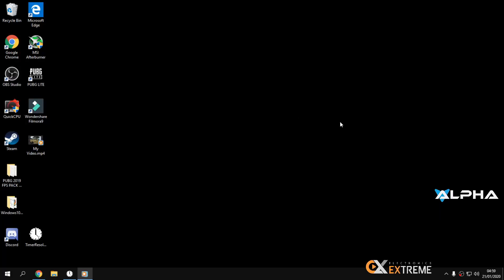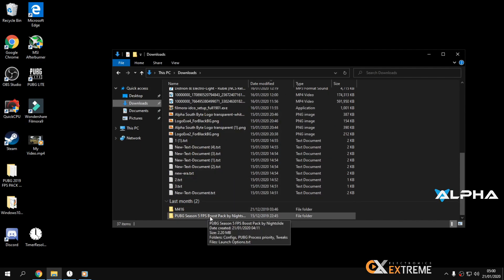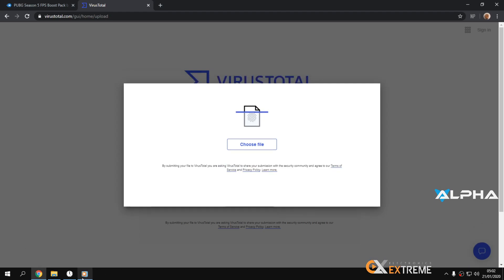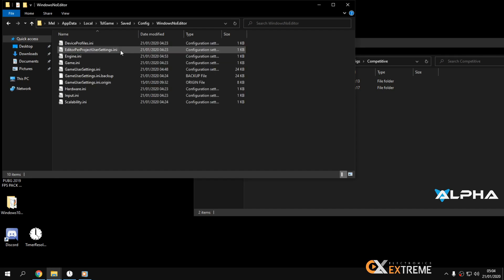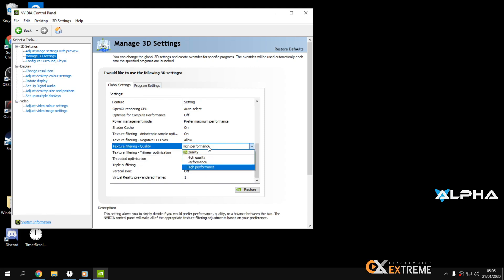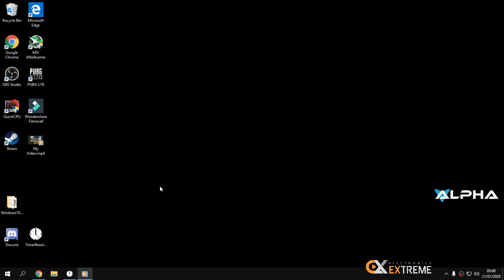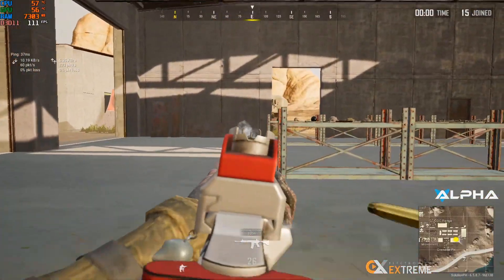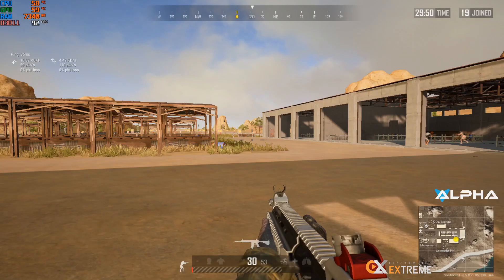PUBG Optimize : SEASON 5 Dramatically increase FPS / Performance with any setup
System Specs
i5 3570
GTX 960 4gb
12gb ram 1x8 1x4 ddr3